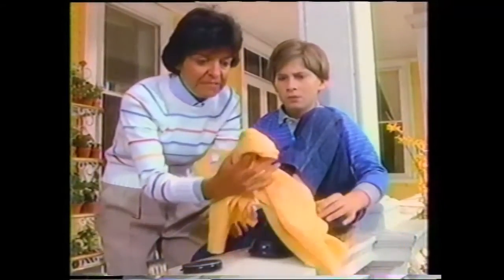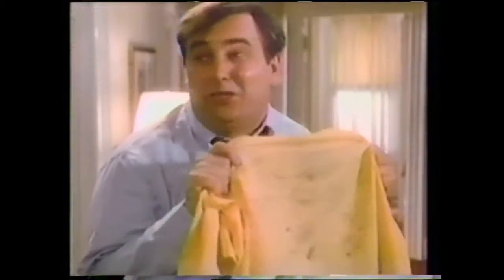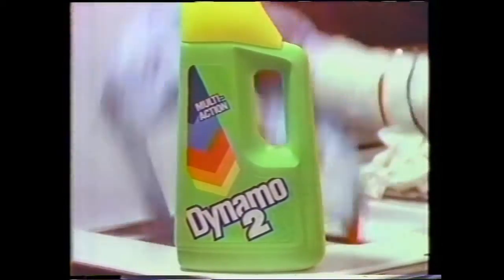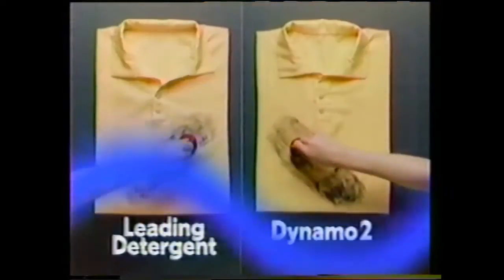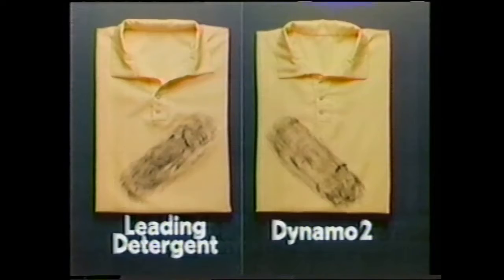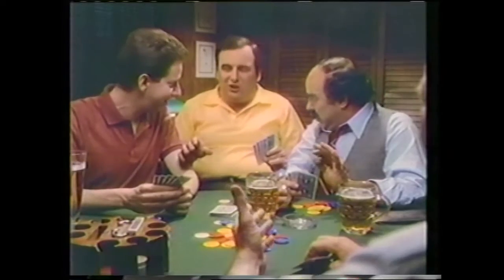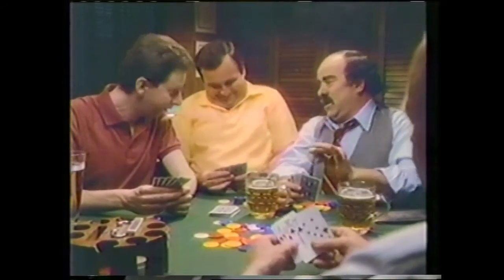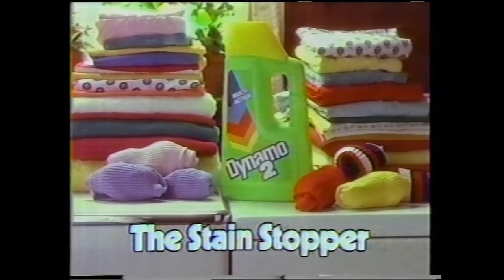Dynamo 2 Stain Stopper Commercial (1987)